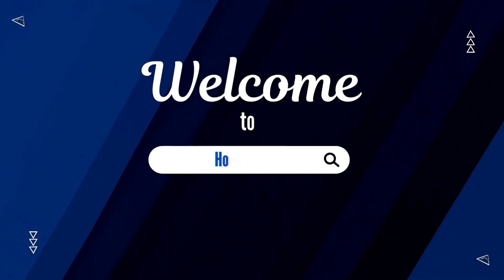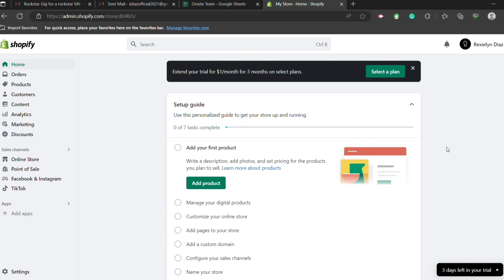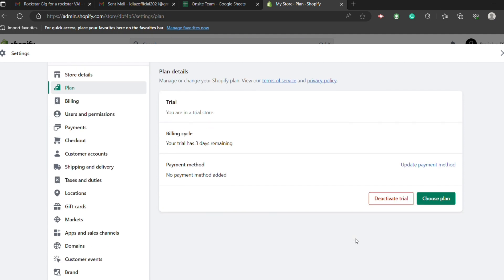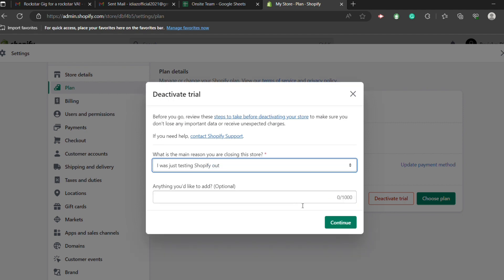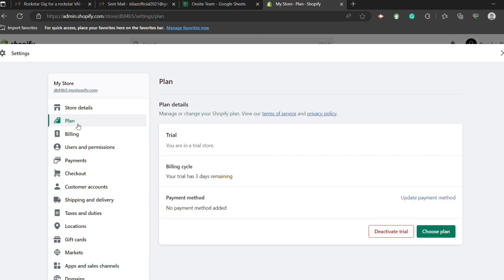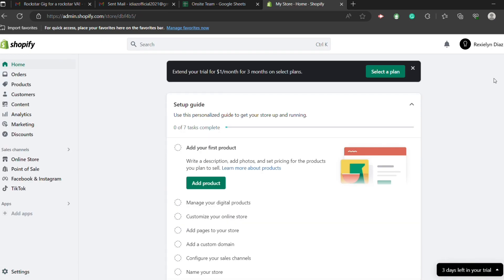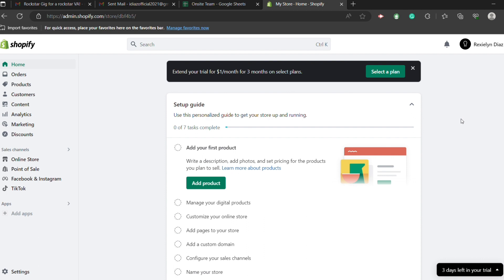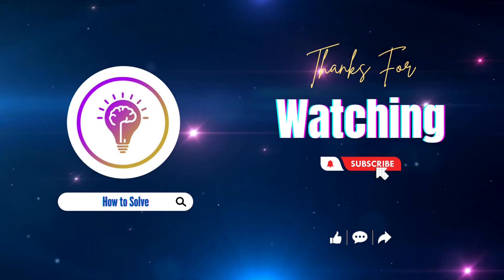How To Delete Shopify Account & Cancel Shopify Subscription | 2023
In this video I'll show you How To Delete Shopify Account & Cancel Shopify Subscription. The method is very simple and clearly described in the video. Follow all of the steps & you will know How To Delete Shopify Account & Cancel Shopify Subscription.